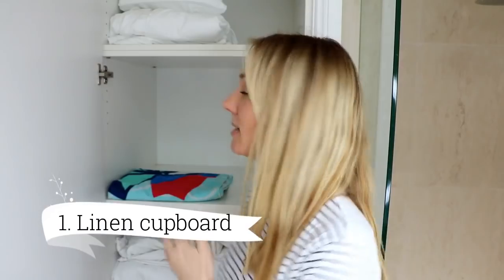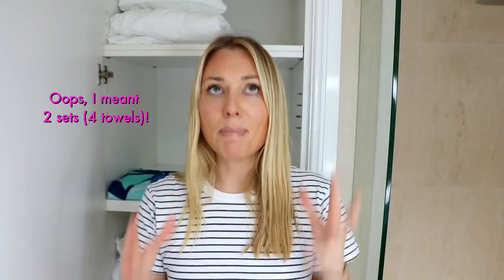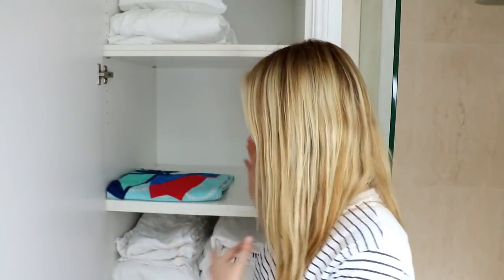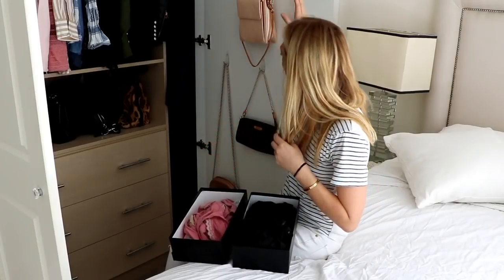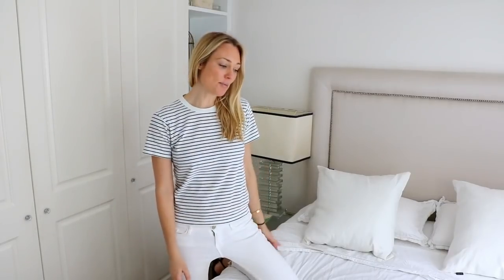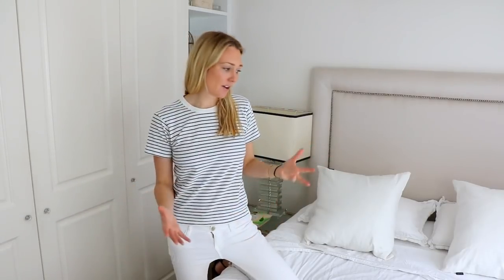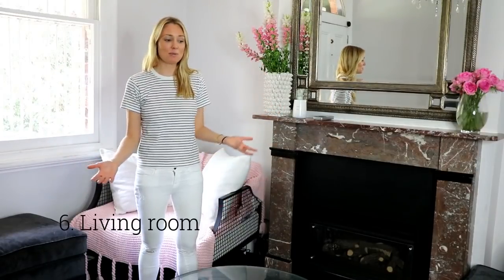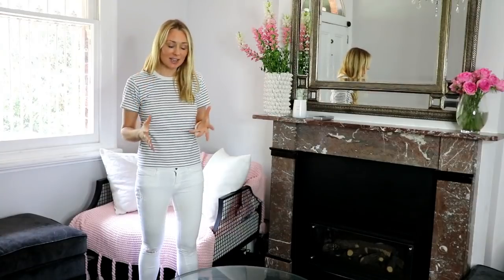Minimalism Inside My Home - Where, how & Why I Apply Minimalism Principals || SugarMamma.TV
If you love minimalism, you will love my book The $1000 Project. I used some of my passion for minimalism to help create $32,000 in 12 months and then another $36,000 in 13 months. I show you how to do it in the book. You can find the book here:

Booktopia
Big W
Amazon
eBay
Dymocks - the George Street, Sydney have a few singed copies
Angus & Roberts

This book will change your financial life for good.